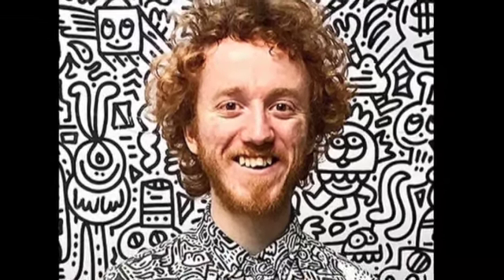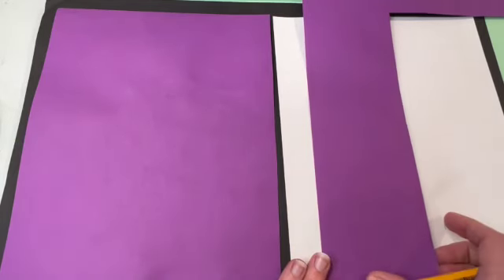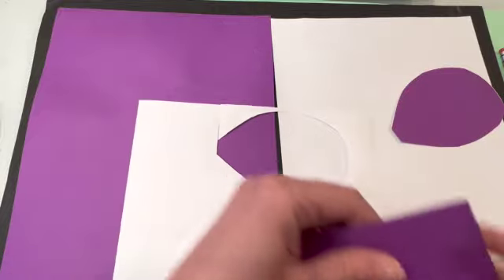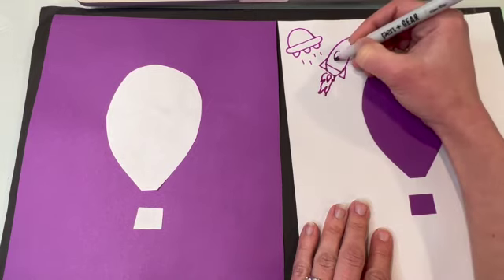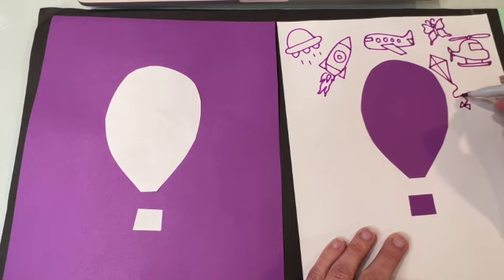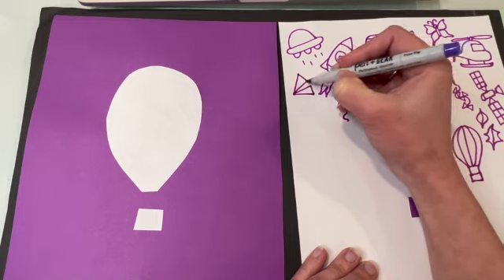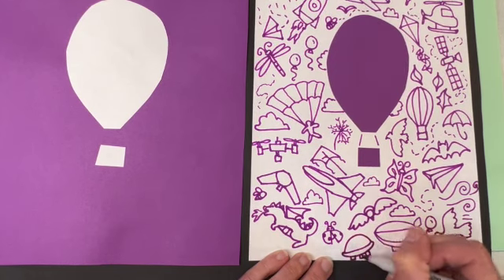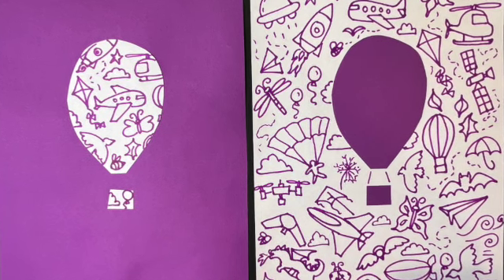DOODLE Art - Positive and Negative Space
Make art inspired by @MrDoodle using positive and negative space!